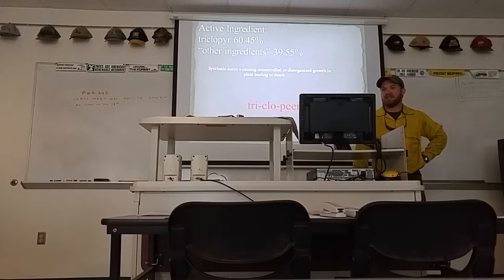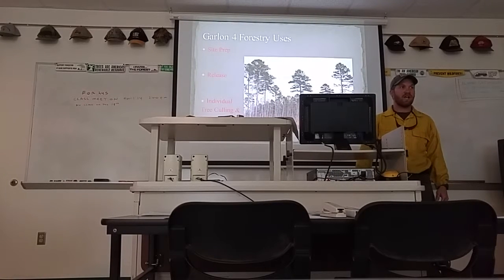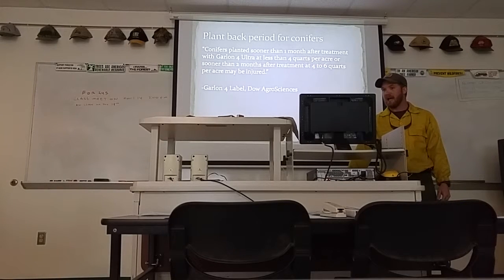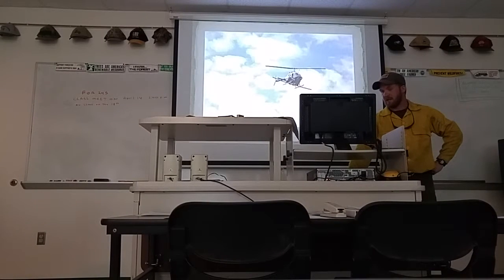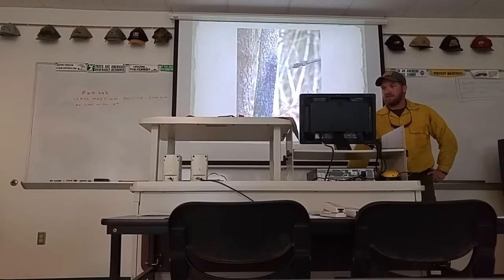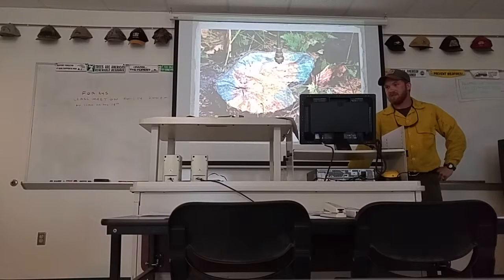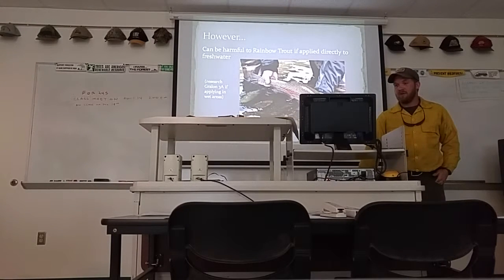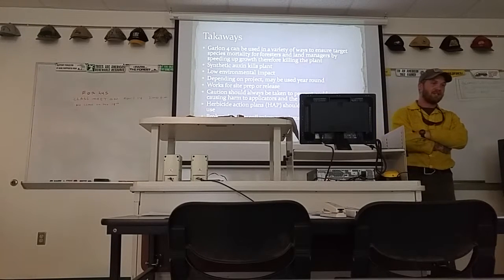Garlon 4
Allister Ford